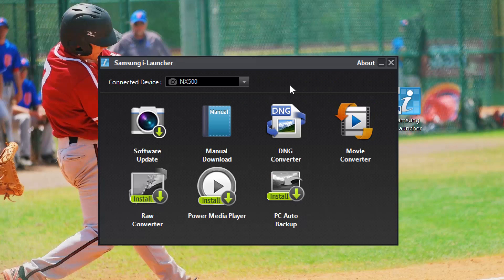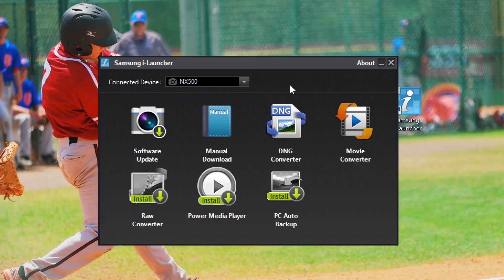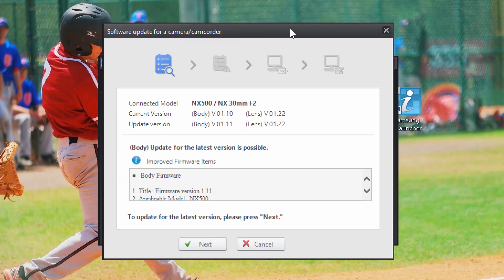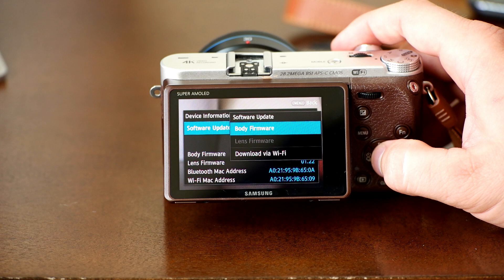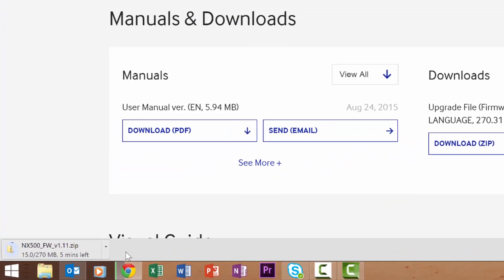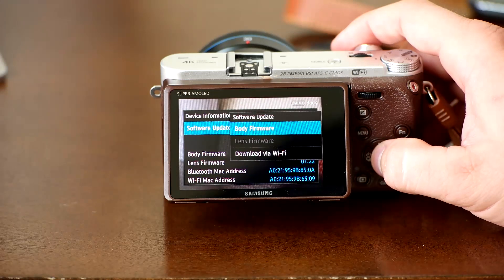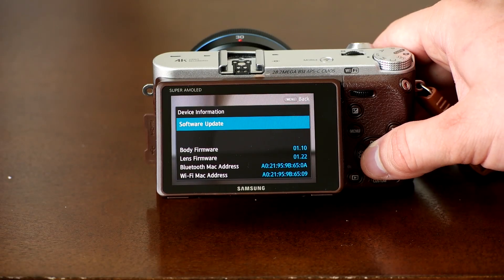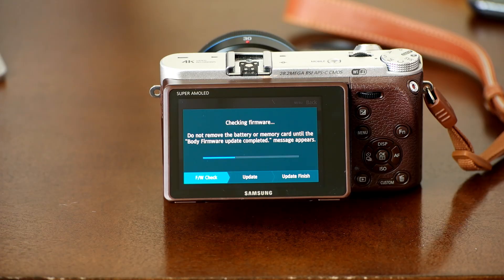How To: Install Firmware Updates on Samsung NX Cameras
This video will show you how to download and install the firmware for your Samsung NX Camera.

I-Launcher method: Skip to 1:01

Samsung.com Download: Skip to 2:53

Download via Wi-Fi: Skip to 4:38

Smart Camera Samsung NX1 NX500 NX30 NX300 NX3000 NX20 NX200 NX2000 Training Tutorial